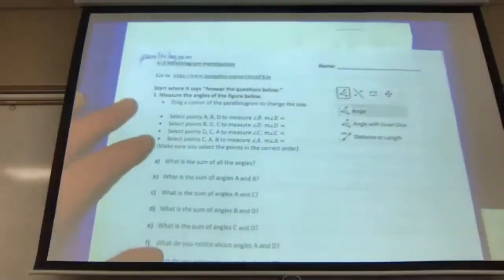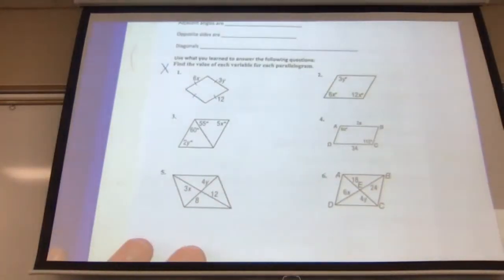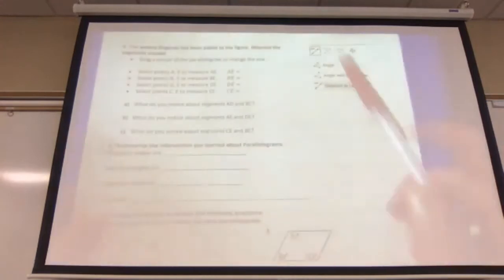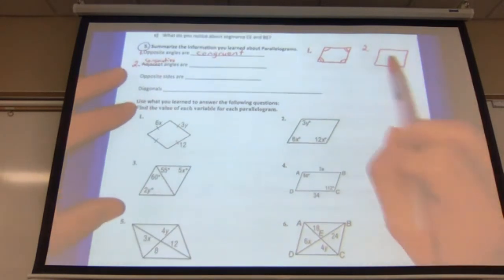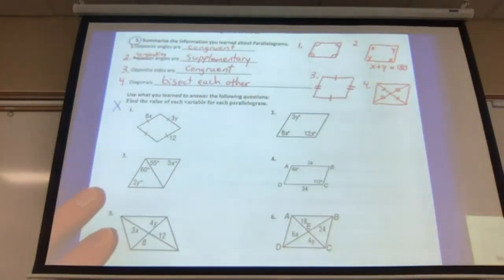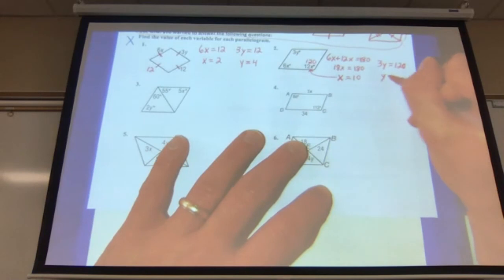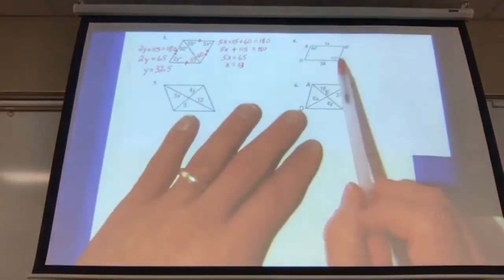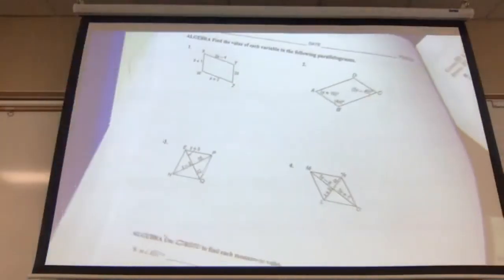(Jan 20 and 21) 6-2